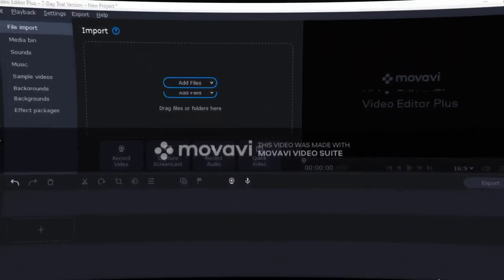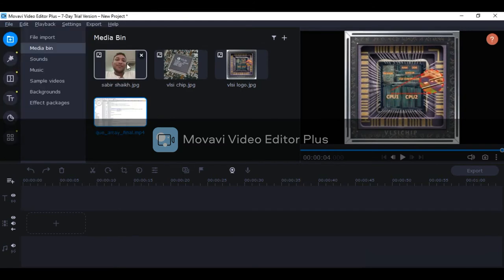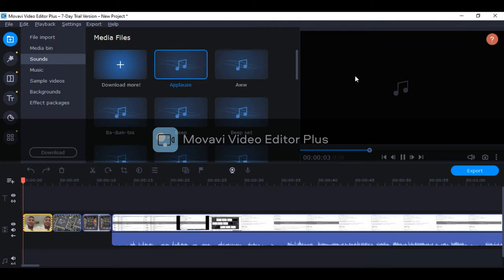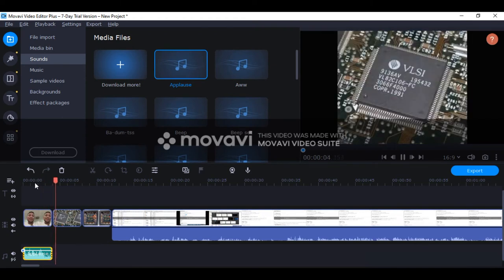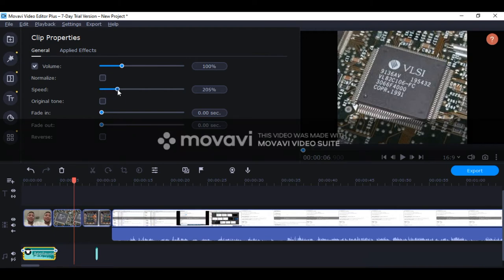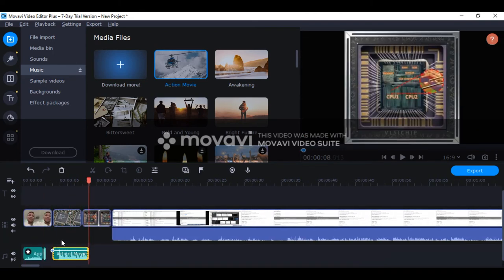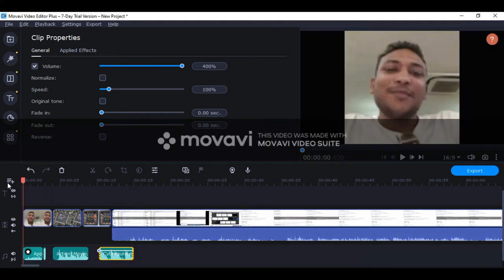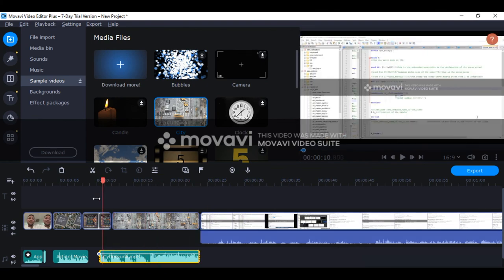import tab final release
mova vi video editor
video editing
how to edit video
how to add sound msic and anaimation
how to add echo ,equilizer
how to add photo in video
sabir shaikh
master of engineer
in this video you can able to nderstand the how to make the video by using the mova vi video editor tool
in this everything explain to you step by step.
happy learning.
video editing by sabir shaikh